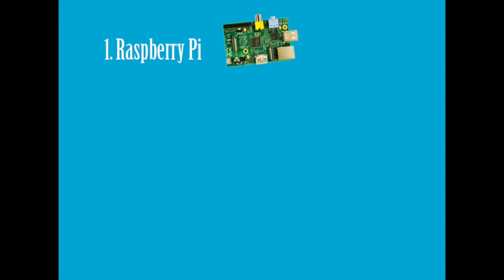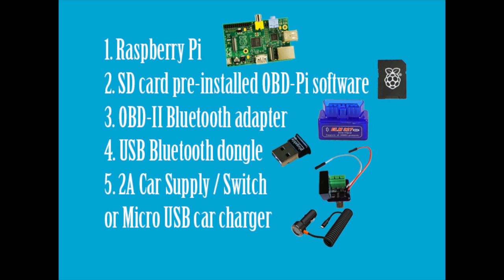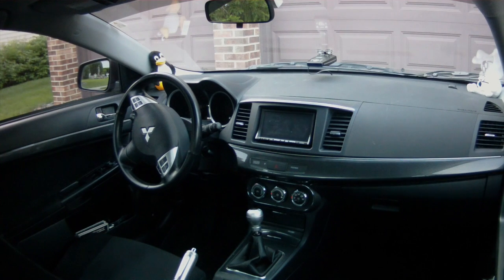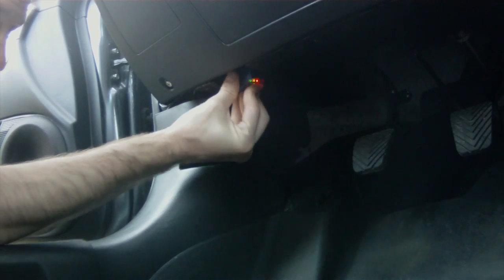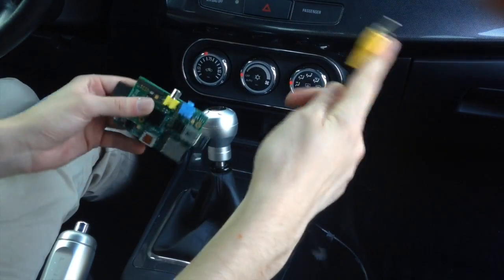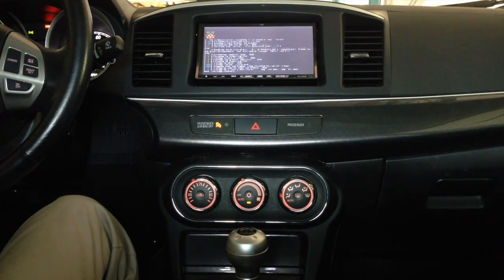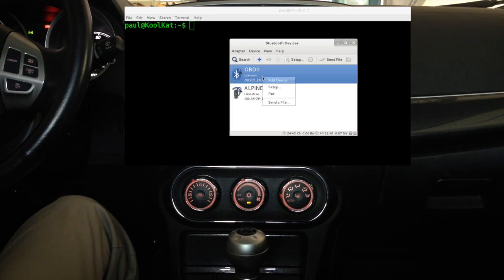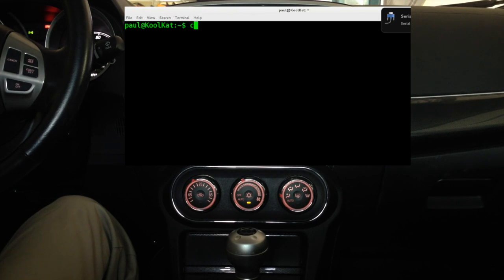OBD-Pi Tutorial: Raspberry Pi Displaying Car Diagnostics (OBD-II) Data On An Aftermarket Head Unit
In this tutorial you will learn how to connect your Raspberry Pi to a Bluetooth OBD-II adapter and display realtime engine data to your cars aftermarket head unit.